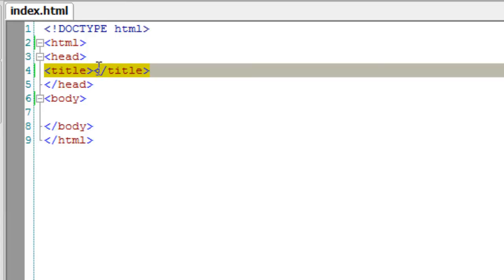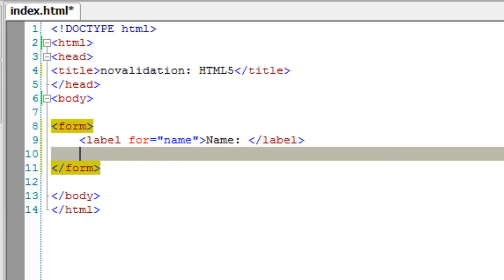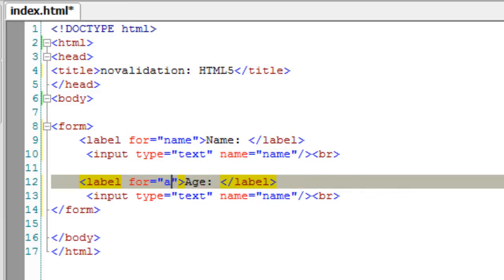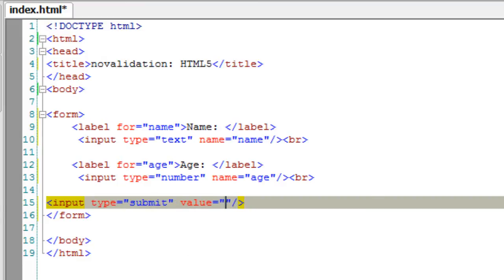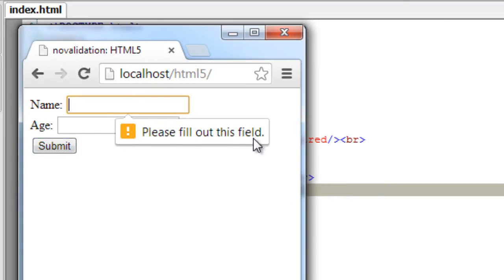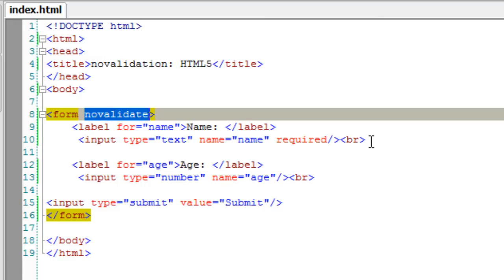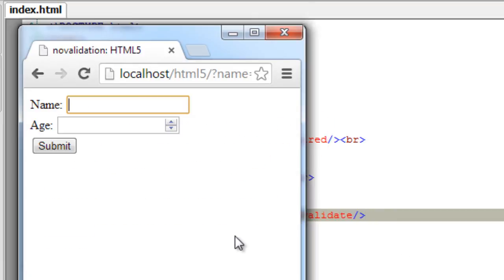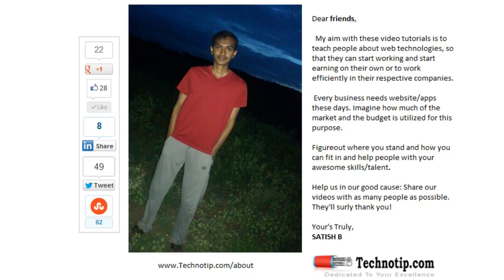Form novalidate attribute: HTML5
Today let us learn about novalidate and formnovalidate attributes of HTML5 form.